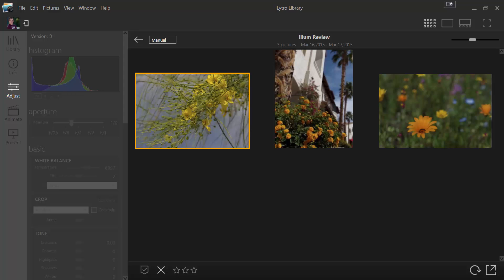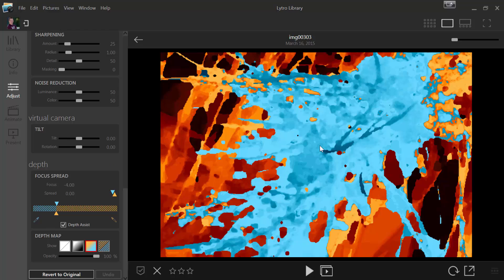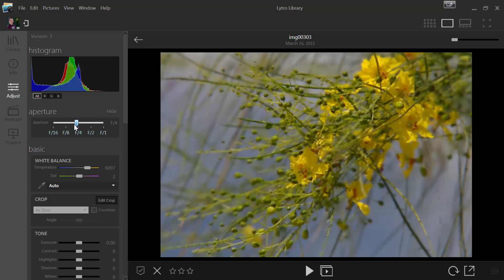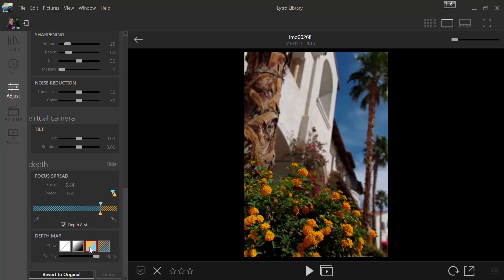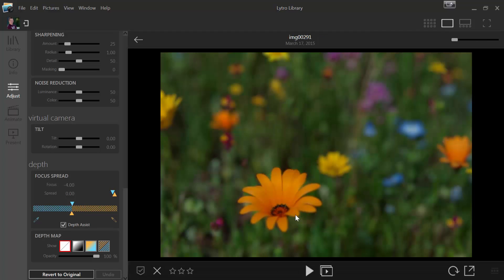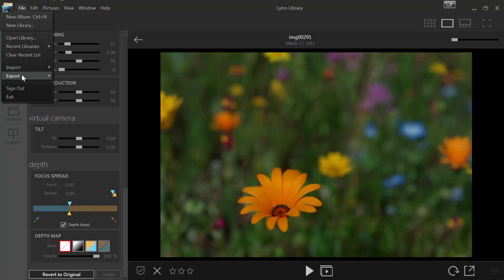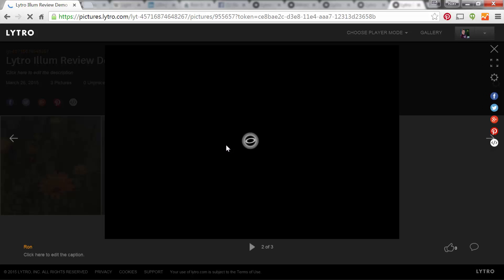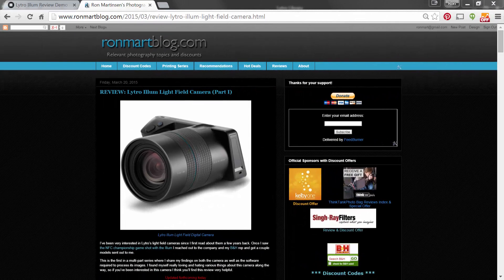Lytro Illum Review Video - Seeing the 3D Effect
In this demo I show what is needed to get a good living picture effect from a Lytro Illum and demonstrate how to see this effect without special video equipment.